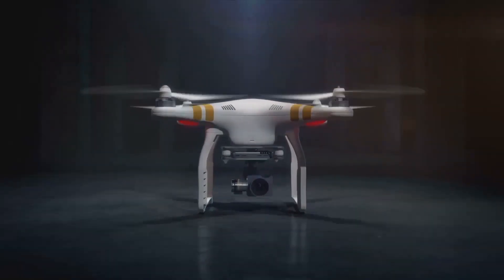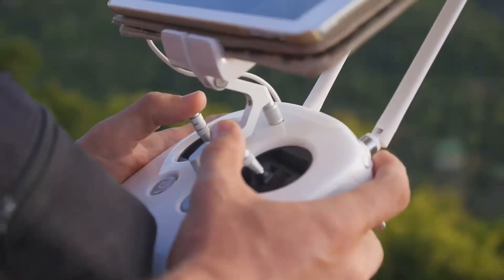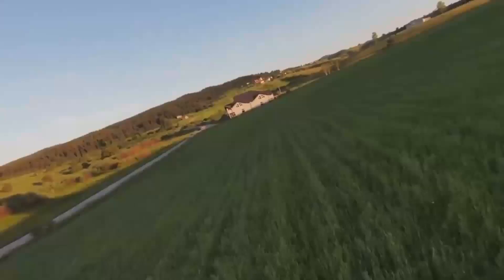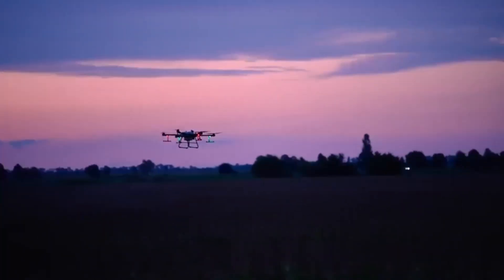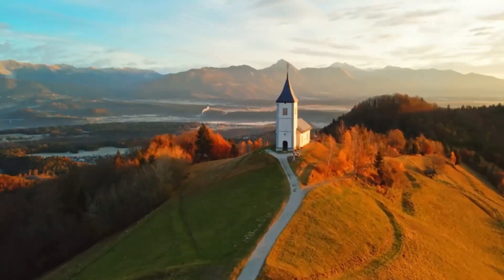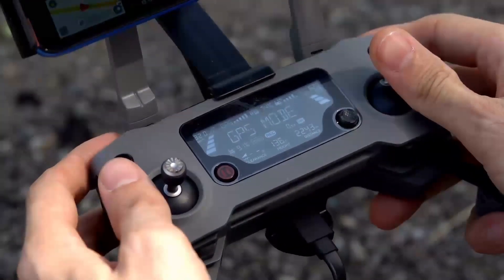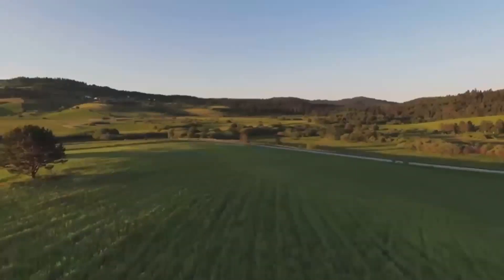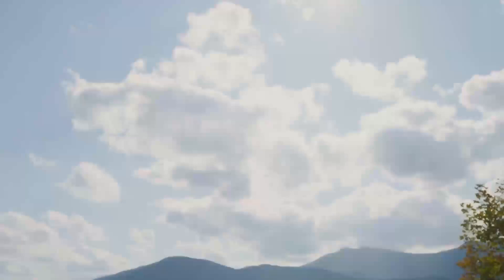DJI Mini 5 Pro Unveiled at CES 2025: Release Date, Leaks & Game-Changing Features!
Welcome to our exclusive look at the DJI Mini 5 Pro Drone—the drone everyone’s been waiting for! In this video, we reveal the official release date and dive deep into the game-changing features showcased at CES 2025. Whether you’re here for the latest leaks, in-depth specs, or a side-by-side comparison with previous models like the DJI Mini 4, you’re in the right place.

In this video, you'll discover:
• Official Release Date & Pricing: Get the first look at when you can snag the DJI Mini 5 Pro and what to expect on price.
• Revolutionary Features: Explore the innovative enhancements and cutting-edge technology that set the Mini 5 Pro apart.
• Exclusive Leaks & Specs: From DJI Mini 5 pro leaks to detailed feature breakdowns, we cover it all.
• Hands-On Insights: A sneak peek at unboxing, performance reviews, and comparisons including DJI Mini 4 vs Mini 5.
• CES 2025 Highlights: How this release is reshaping the future of drone technology.